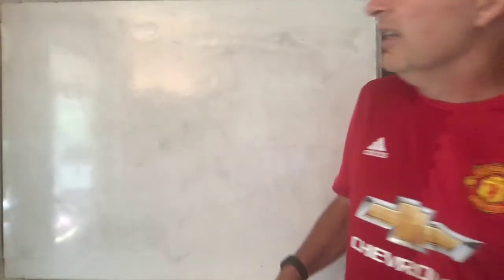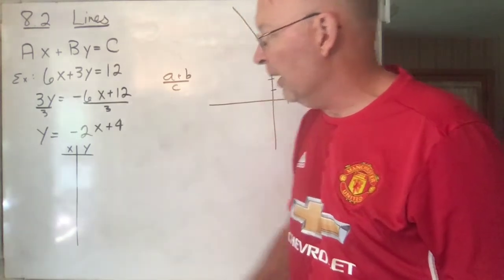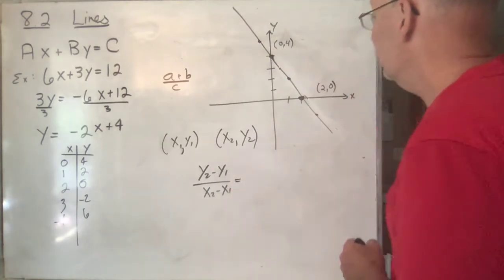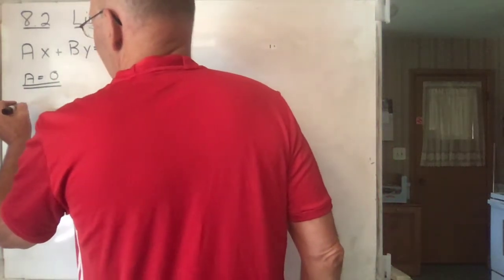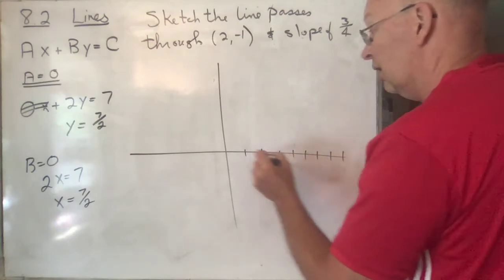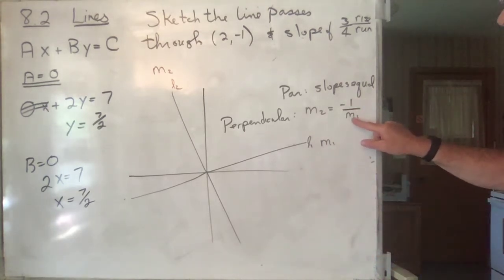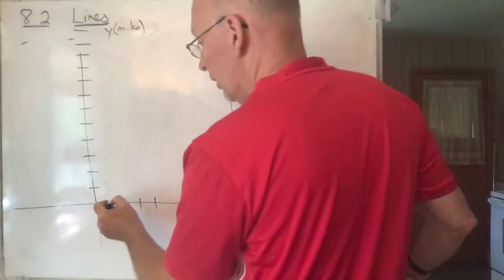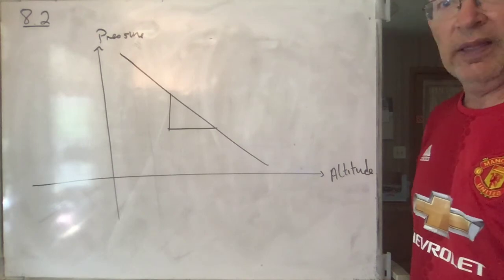Math120 Video 16 Chap 8.2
Introduction to lines